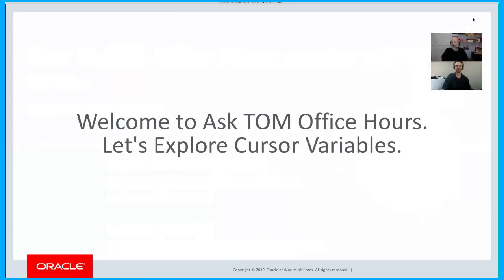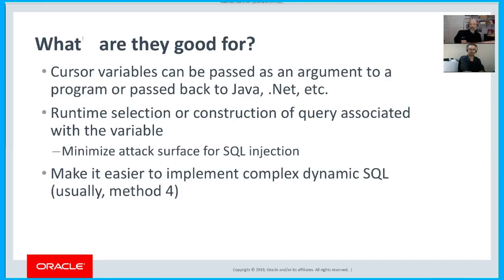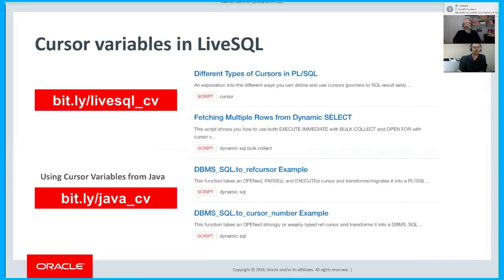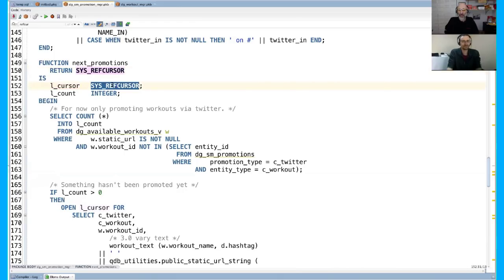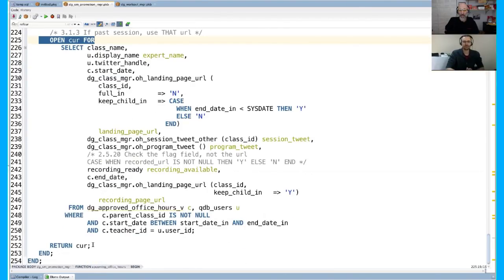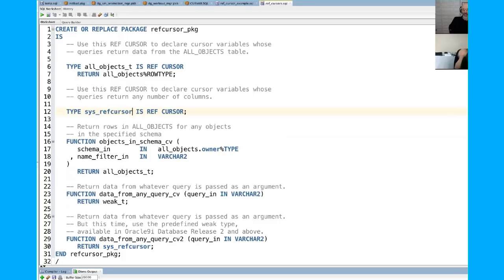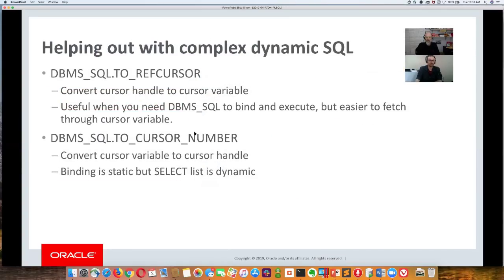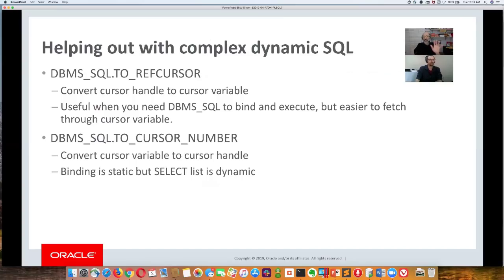Exploring Cursor Variables in PL/SQL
Cursor variables (variables declared based on a REF CURSOR type) offer some interesting advantages over "hard-coded" or explicit cursors (CURSOR my_cur IS ...), especially lots of flexibility and the ability to pass a cursor as a parameter or even the return value of a function.

Highlights

01:55 Introduction to cursor variables
02:55 Why use cursor variables?
05:36 Dev Gym use of cursor variables
08:03 Diving into cursor variable syntax and usage
15:15 Q&A: how best to log and propagate exceptions up the stack
23:05 Performance impact of using cursor variables
26:05 Using cursor variables to make dynamic SQL method 4 easier
33:00 Cursor variables and cursor expressions
37:45 More Q&A
39:24 Chris’s experience with cursor variables (before joining Oracle)